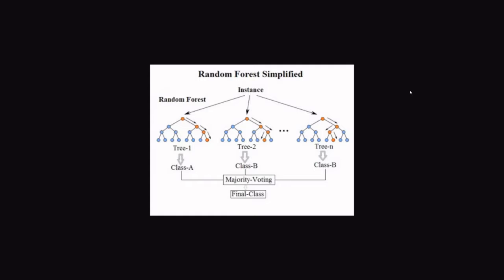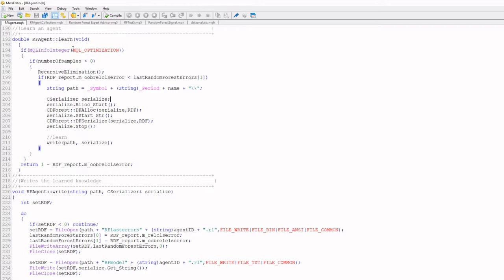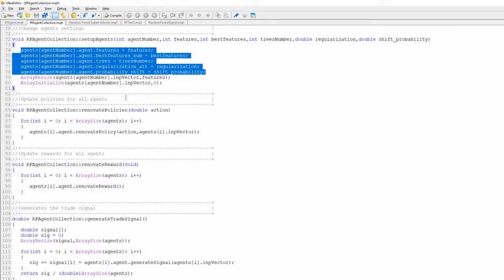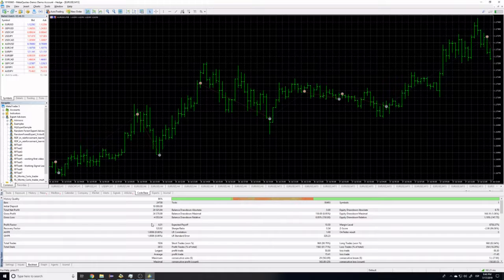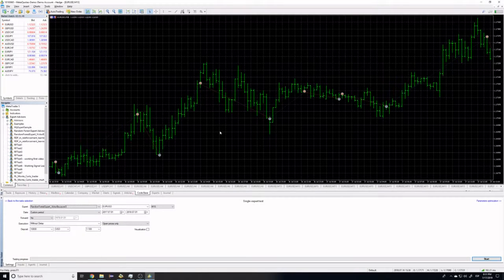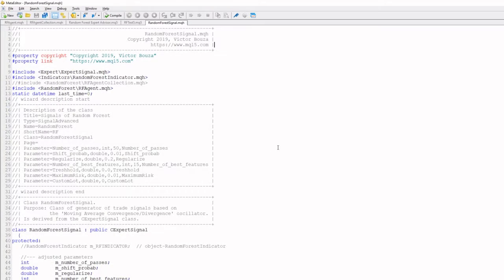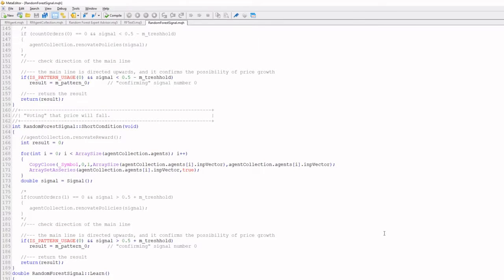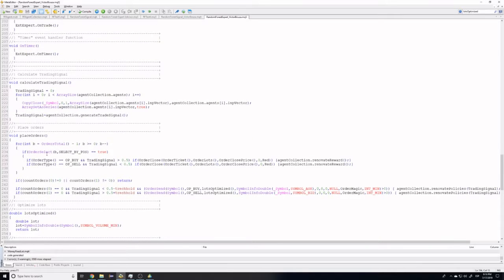EFRT-1657 Random Forest 2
Second Video for the Random Forest Algorithm